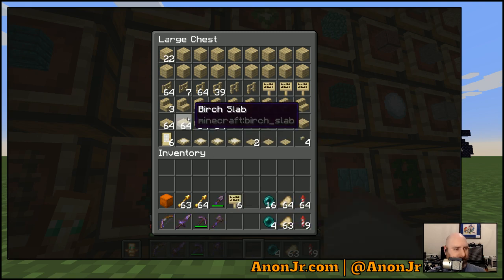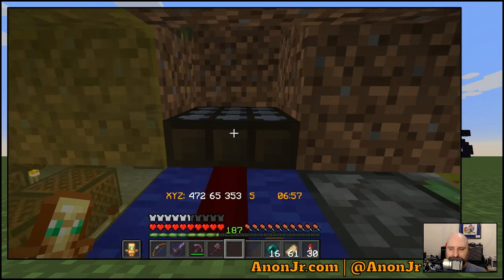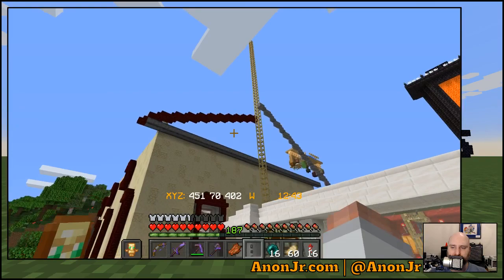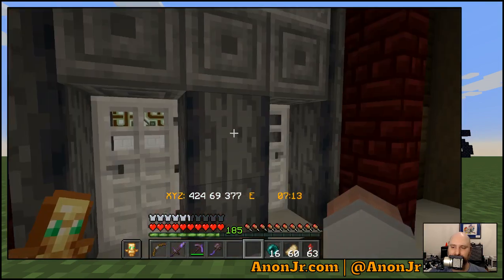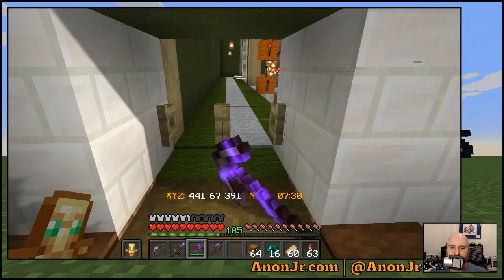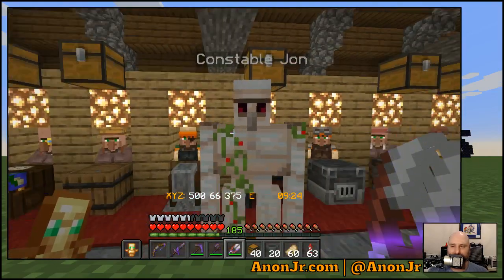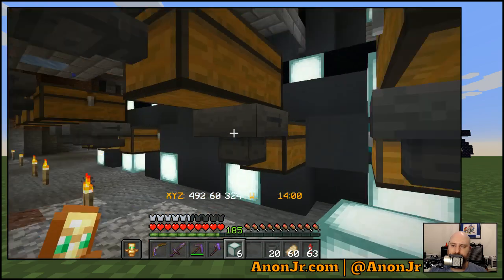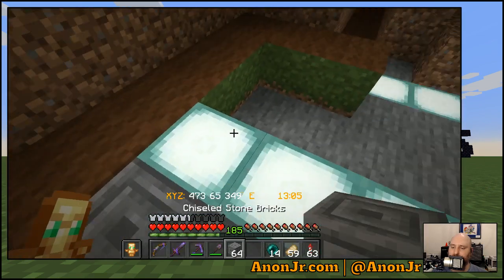CoffeeCraft Live Stream Archive (2021-01-05)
The full crew is here, I build a small phantom farm and get the groundwork going for a few other small farms. It's a little more ADD than usual, but it's all good and fun. :)